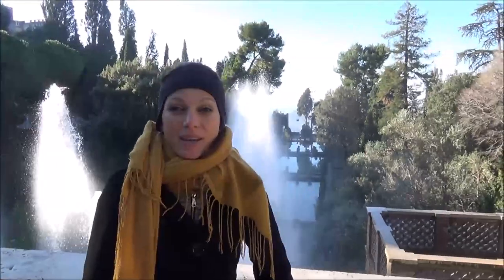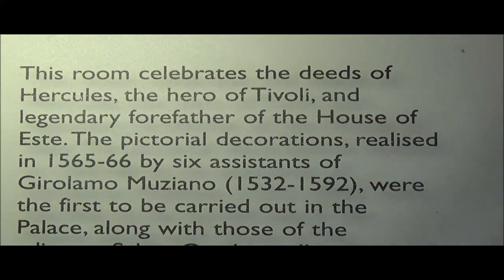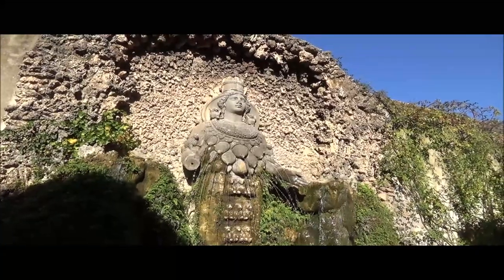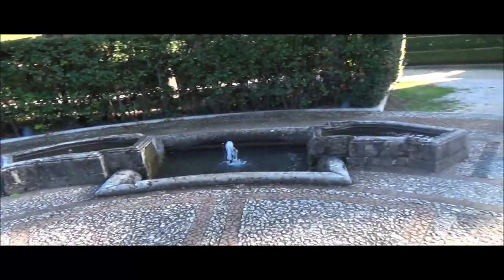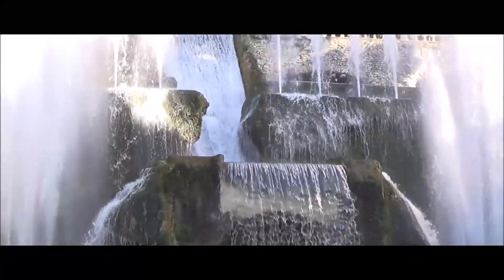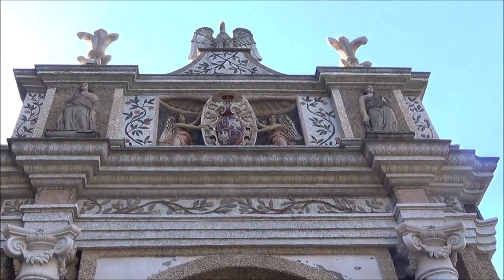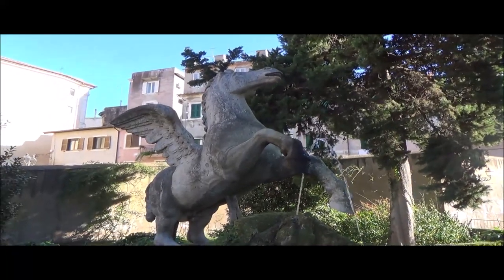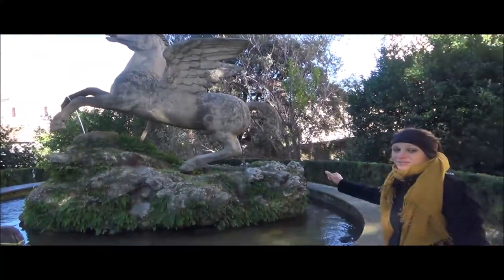Villa D'Este Tivoli UNESCO World Heritage List masterpiece 🍀VEGETARIANFAMILYDIARY🍀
The Villa d'Este in Tivoli is a masterpiece of the Italian Renaissance and is included in the UNESCO World Heritage List.

The villa was commissioned by Cardinal Ippolito d'Este, son of Alfonso I and Lucrezia Borgia (Ferrara 1509 - Rome 1572), on a site formerly home to a Roman villa.

The history of its construction is linked to the events of its first owner. Pope Julius III del Monte wanted to thank Cardinal d'Este for the essential contribution made in 1550 to his election to the papal throne by appointing him governor for life of Tivoli and its territory. The cardinal arrived in Tivoli on 9 September and made a triumphal entry, discovering however that he would have had to live in an old and uncomfortable convent annexed to the church of Santa Maria Maggiore, built centuries earlier by the Benedictines, now kept by the Franciscans and partially readapted to the governor's residence.

Ippolito was used to something else, in his Ferrara and also in Rome, but the air of Tivoli benefited him and moreover - great lover of Roman antiquities - he was very interested in the finds that abounded in the area. He therefore decided to transform the convent into a villa. This would have been the twin of the grandiose palace that he was simultaneously having built in Rome, at Monte Giordano; while the Roman palace was to be used for "official" receptions in Rome, the Tivoli villa should have been a pleasant place for longer and more meditated meetings and conversations. It is no coincidence that the place where the villa was built was called "Valle Gaudente".

The works were entrusted to the architect Pirro Ligorio, flanked by an impressive number of artists and craftsmen. The construction of the factory, however, followed the curial vicissitudes of the cardinal governor, dismissed in 1555 by Pope Paul IV Carafa, then restored to office by Pope Pius IV in 1560, then damaged in the prebends by the bad relations of Pope Pius V with the French, who were always his great allies. It was also necessary to buy the necessary land from two churches belonging to different orders, operations that lasted until 1566, and to convey the waters of the Aniene with new tunnels that came from the waterfalls. Building materials also created problems: the permission, obtained by the Senate of Rome, to use the travertine cladding of the tomb of Cecilia Metella for the construction works of the villa, was subsequently revoked (not before all the covering of the fascia was removed lower part of the monument, left as it is today).

The cardinal barely had time to enjoy the solemn inauguration of the villa, which took place in September 1572 with the visit of Pope Gregory XIII; in fact he died on December 2nd of the same year.

The first owners were three cardinals of Este governors of Tivoli: the client Ippolito II, his nephew Luigi until 1586 and finally Alessandro, until 1624. The latter managed to maintain direct ownership of the house of Este even for when, in the future, the family had no longer been present in the college of cardinals and carried out maintenance and decorative innovations. Also noteworthy is the work of Cardinal Rinaldo d'Este (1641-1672), who commissioned Gian Lorenzo Bernini to create the Bicchierone fountain and the waterfall of the Organ fountain.

Subsequently the villa and its plants, passed to the Habsburgs, were left to decay and the antiquarian collections were dispersed, until Cardinal Gustav Adolf von Hohenlohe-Schillingsfürst, in the mid-nineteenth century, fell in love with it, restored it and for the rest of the century ( until her death in 1896) placed her again at the center of intense artistic-worldly activities; one of the loyal visitors was, at the time, Franz Liszt who was inspired by the villa for some passages from the Années de Pèlerinage (Troisième année: Aux cyprès de la Villa d'Este, Thrénodie I - Aux cyprès de la Villa d'Este, Thrénodie II - Les jeux d'eaux à la Villa d'Este).

The last private owner of the villa was Archduke Francesco Ferdinando of Habsburg-Este, heir to the throne of the Austro-Hungarian Empire; he would have liked to get rid of it, selling it to the Italian state for the enormous sum of two million lire at the time, for which the Italian government sidetracked for a long time; but the assassination of the archduke in Sarajevo on June 28, 1914, freed Italy from that "boring affair", as the Italian foreign minister Marquis Antonino di San Giuliano had to say with reference to the sales negotiations Prime Minister Antonio Salandra, in communicating the sad news of the Archduke's assassination.

In 1918, after the First World War, the villa passed to the Italian State which began major restoration works, restoring it entirely in the years 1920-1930 and opening it to the public.